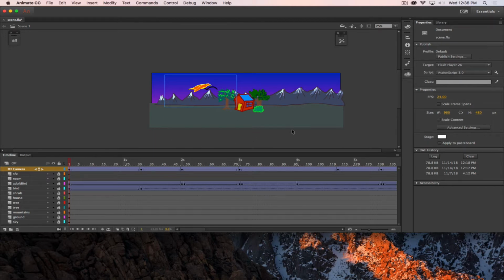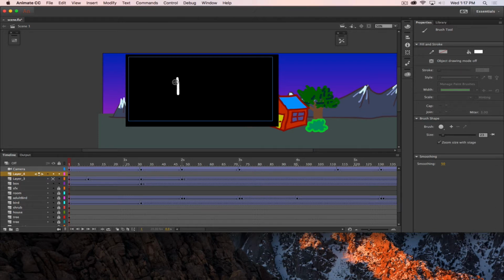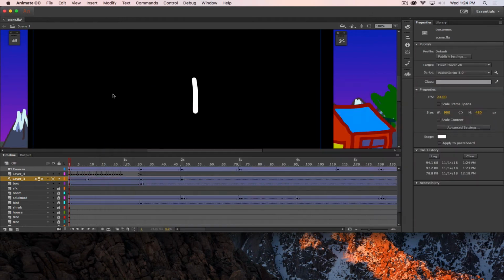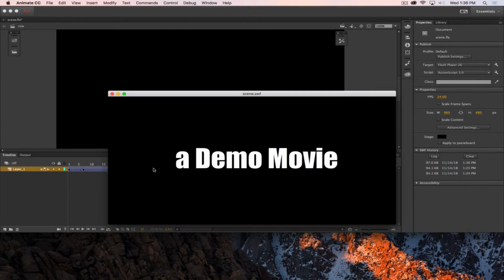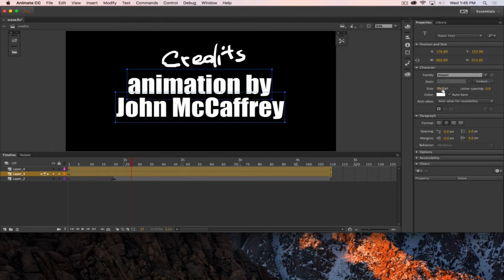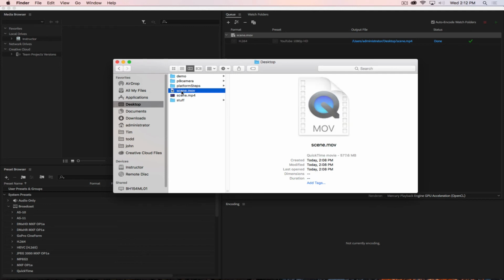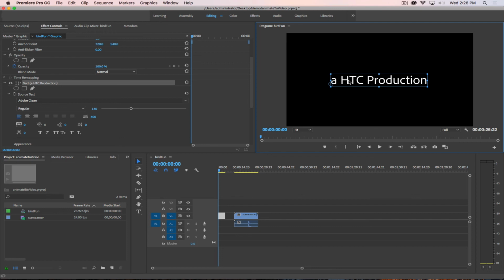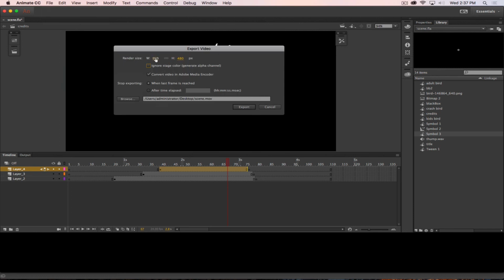Adding titles in Adobe Animate and Premiere